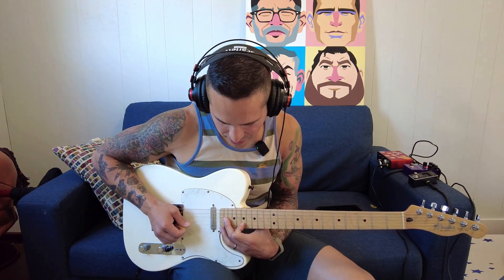How to Play Aim to Please by Audio Karate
The heaviest pop-punk song ever!?  In this video, Jason breaks down how to play Aim to Please on guitar.  Originally released on Audio Karate's 2004 sophomore Kung Fu Record's album Lady Melody, Aim to Please is a blend of No Knife emo, Descendents energy and musicianship, and unique quirks that are classic Audio Karate.  This video provides some insight into AK's song writing process, along with weirdo chords.

Originally recorded in 2003 at legendary punk rock studio The Blasting Room in Fort Collins, CO by Bill Stevenson and Jason Livermore (Rise Against, NOFX, A Day To Remember, Descendents).

Audio Karate T-shirt?

Want my tone?
Seymour Duncan Little 59 in the bridge for that oomph!

Joyo Meteor 2 sounds just like an Orange, fits in a backpack and can push a 4x12!

Fender Telecaster Mexican, every bit as good as the American just cheaper...